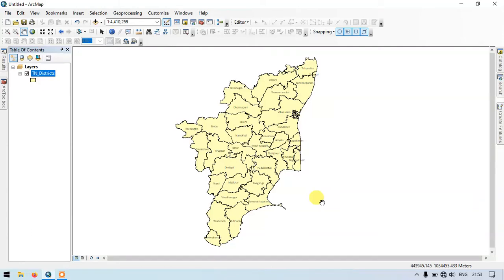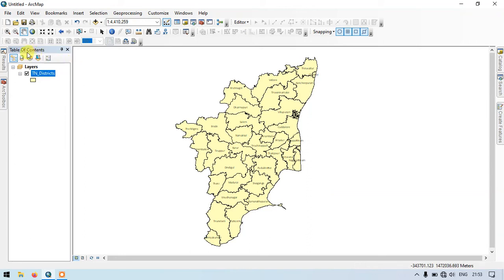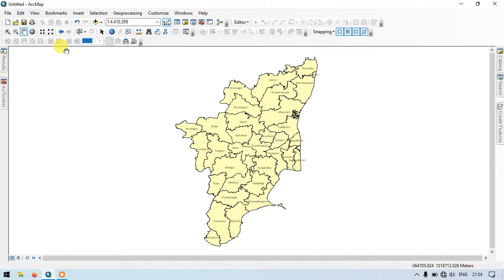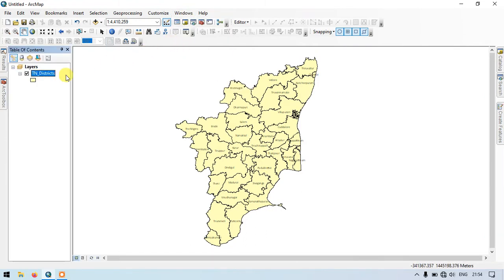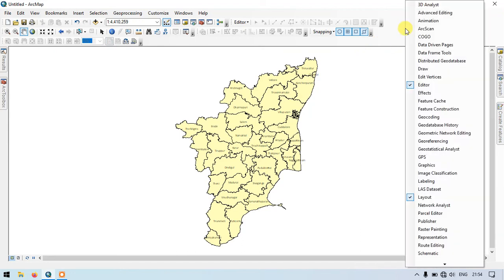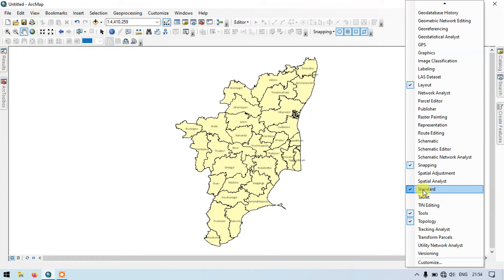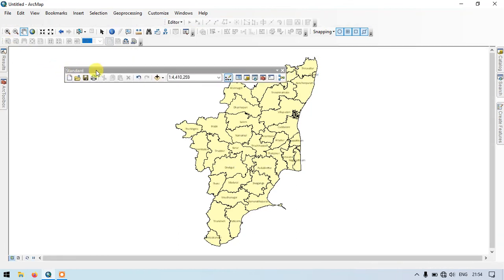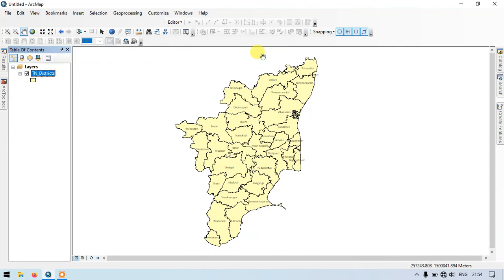Resolve disappearing table of content in arcgis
By the following the steps in video, disappearing table of content in arcgis can be resolved successfully. This video is all about bringing back table of content in arcmap.